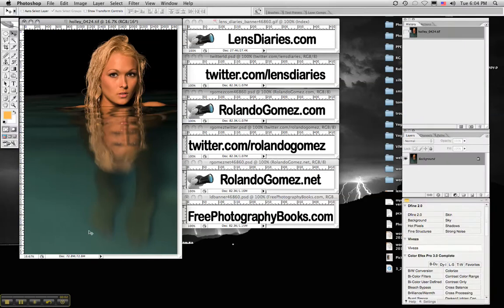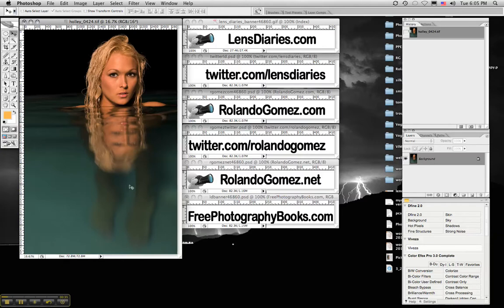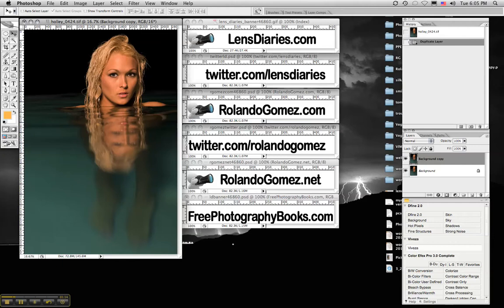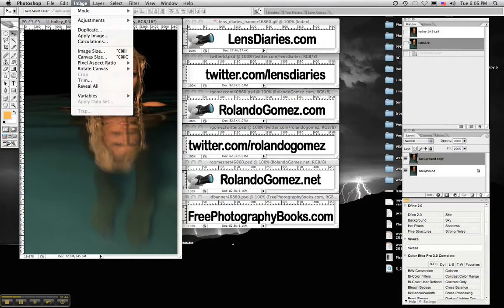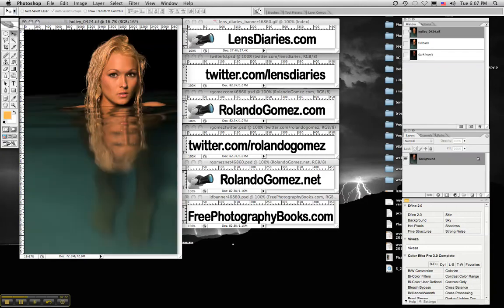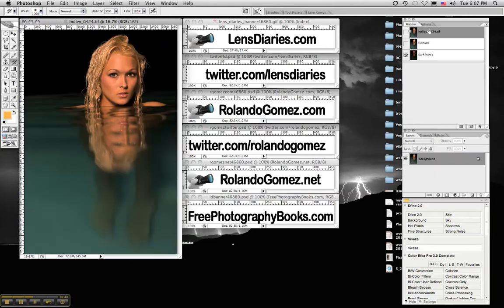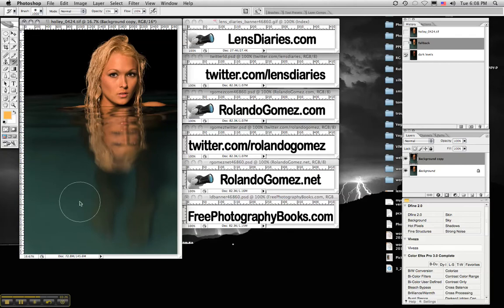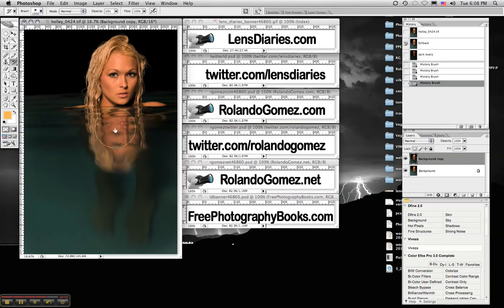Adobe Photoshop Snapshots Tutorial P1, For Blog Post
Adobe Photoshop Tutorial, Snapshots video that accompanies blog tutorial post on LensDiaries.com.  This video is only a supplement to the actual tutorial.  For more, see tutorial on LensDiaries.com